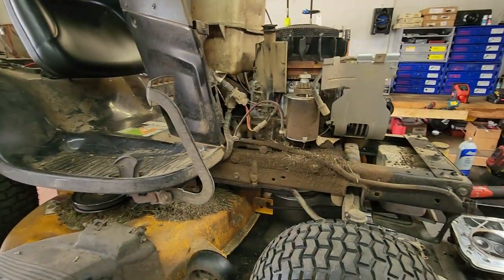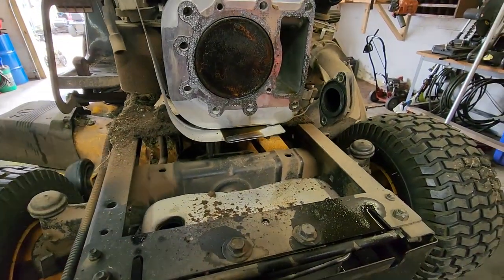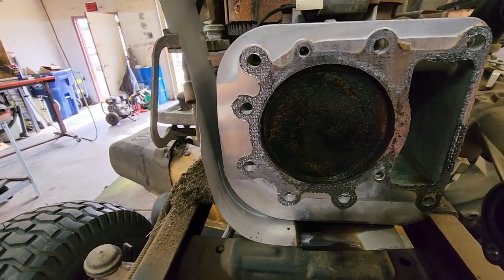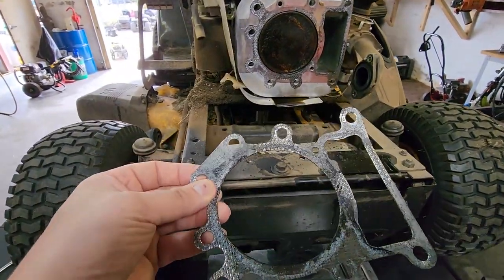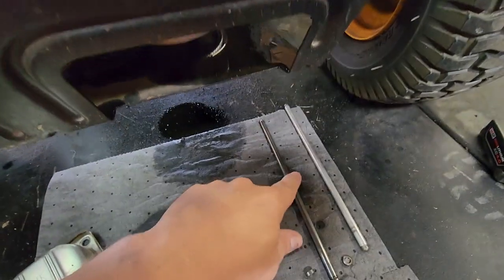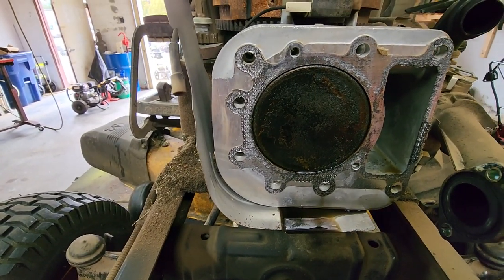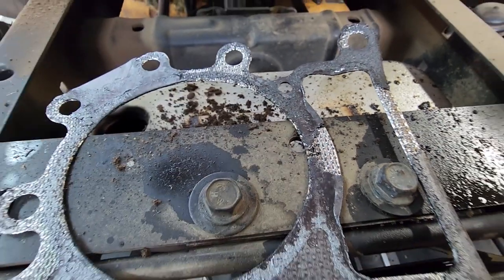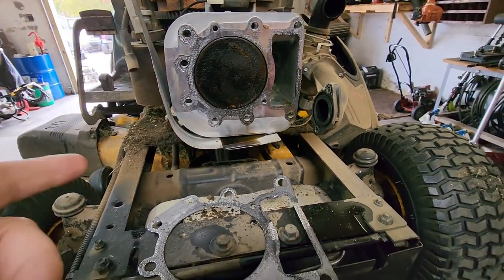Why Is Your Briggs&Stratton Lawn Mower Engine Smoking?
In this video we show a common problem with briggs ohv engines that smoke.
for the best engine oil and fluids to protect your power equipment purchase